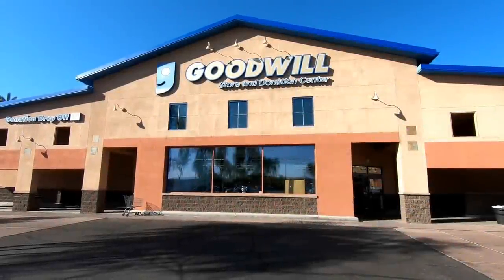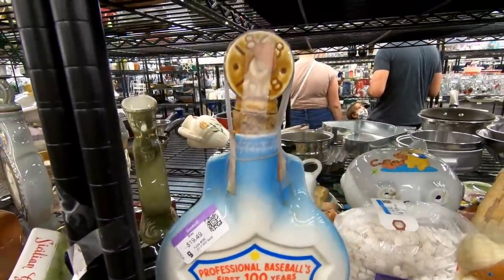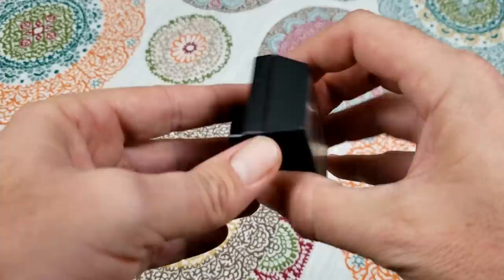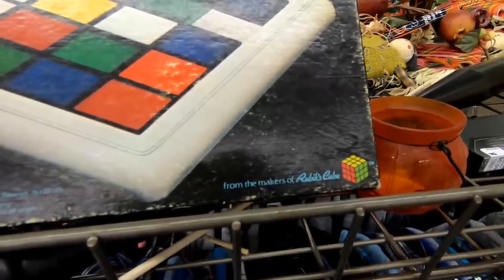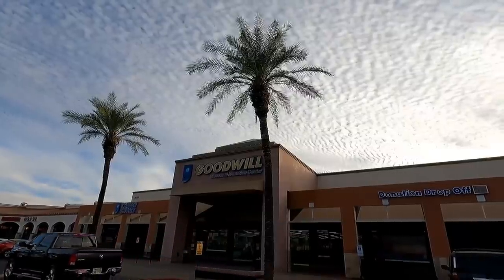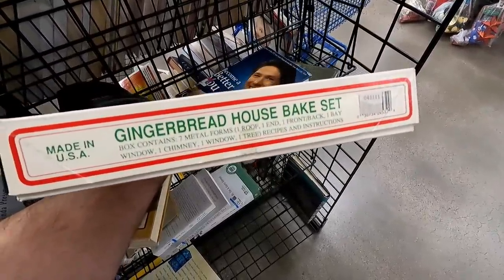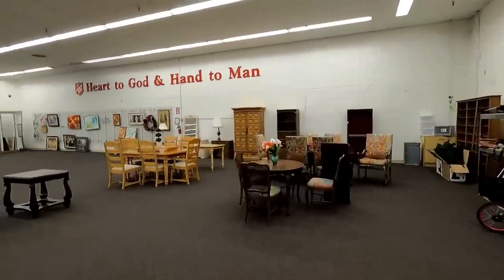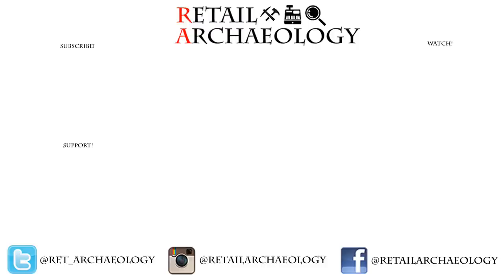Thrifting Time! Ep. 12: A Rare Find! | Retail Archaeology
Thrifting Time! Ep. 12: A Rare Find!